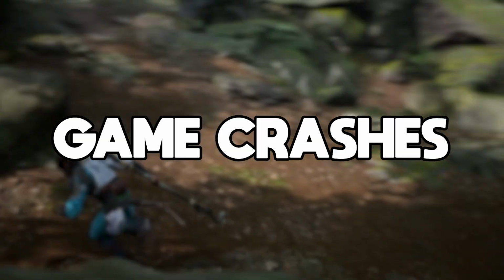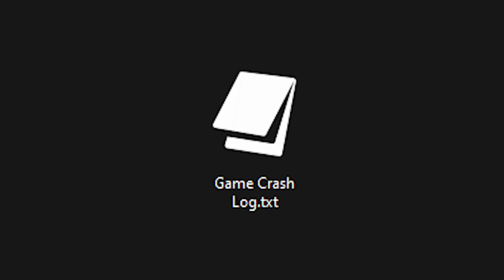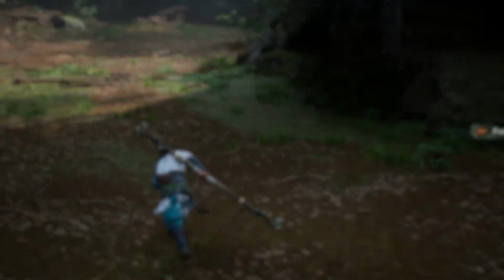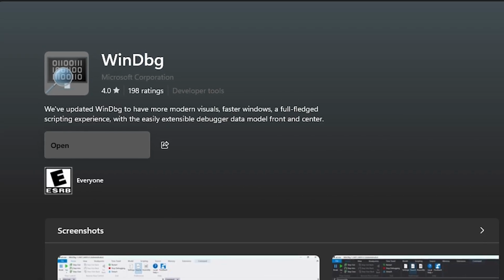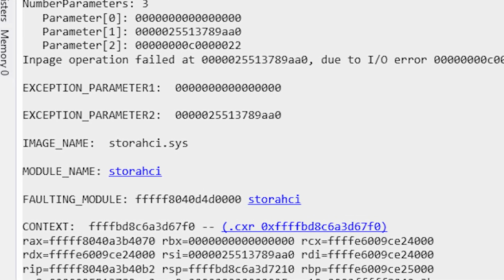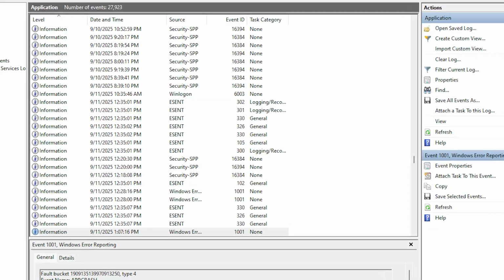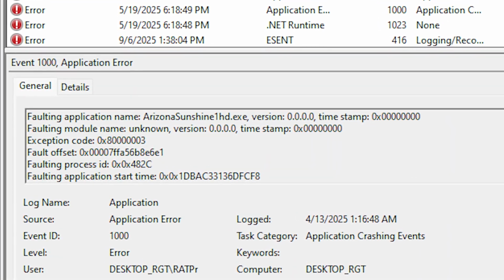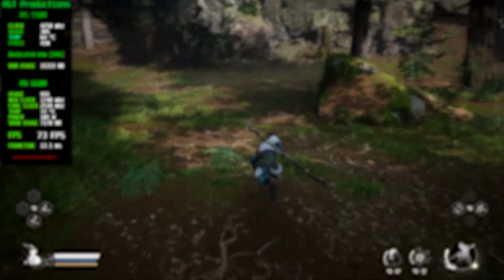How to Find the Cause of ANY Game or System CRASH!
Today I'm going to be showing you guys how to find the cause of any game or system crash. Crashes are annoying, and its even more annoying when you cant find a solution to your crash, BUT in this video i will be showing you guys some methods that have worked for me.

WinDBG can be found on the Microsoft store.

Intro: 00:00
Game Crashes: 00:46
Full System Crashes: 02:34
Using Event Viewer: 03:54
Conclusion/Outro: 04:52